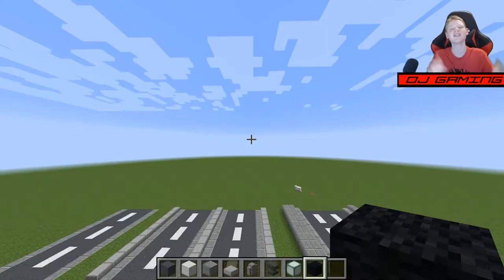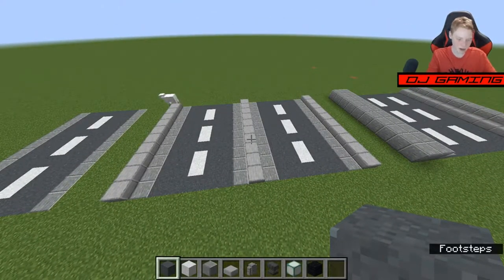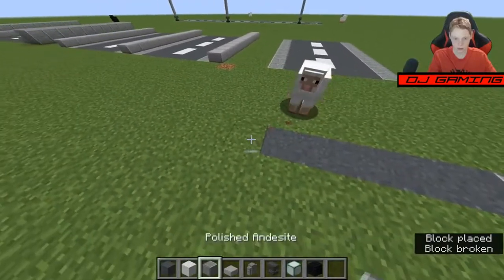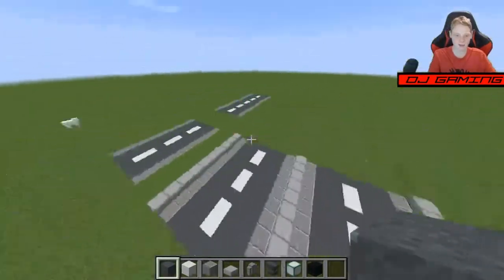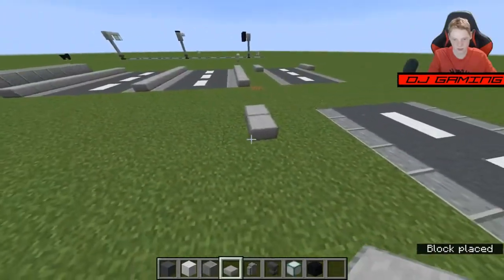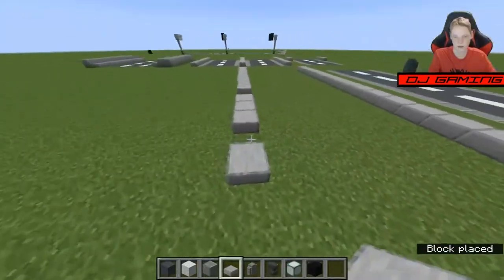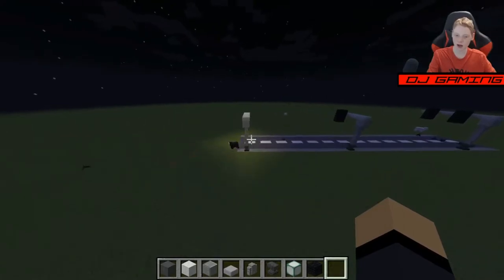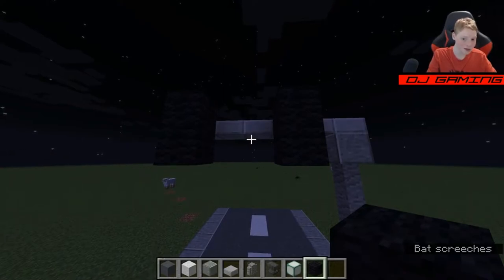Minecraft: tutorial | city Roads, lights, traffic lights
Sorry for not uploading much. during the holiday I was out of school for 2 weeks for a break. half of my break I went to vegas which I was not in a good position to make videos. Anyway videos are now back since the holiday is over.
have a happy new 2021!!

one big update I changed is that I deleted the captain DJ channel because I am out of ideas what to make and I am getting bored of it. sea of thieves isn't becoming a great game that I wanted to play so I'm done with captain DJ.
put F in the Chat for respect for captain DJ.

this video is a tutorial to build roads, Light poles, and street lights.
if you are a city builder in Minecraft then watch this video to learn more about building what you always see in a city.